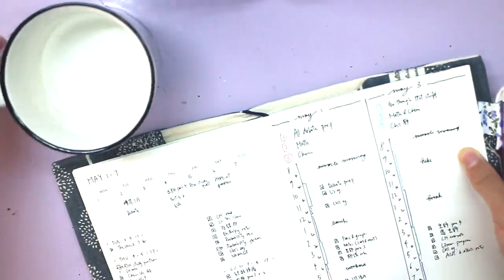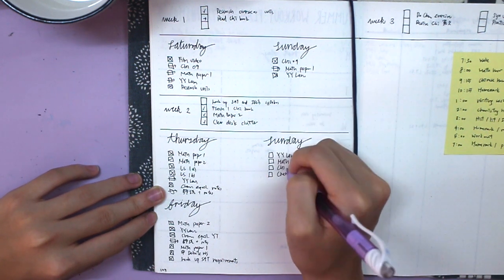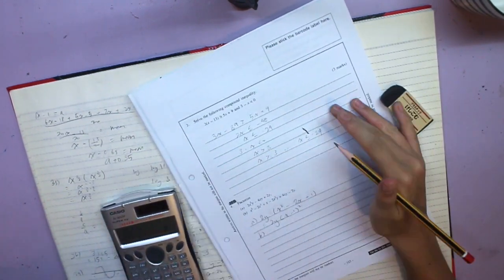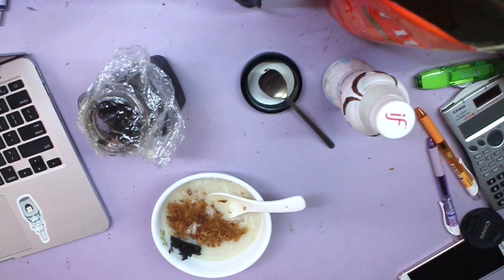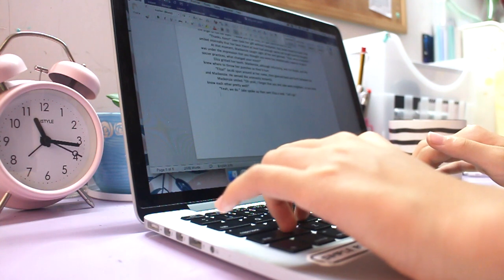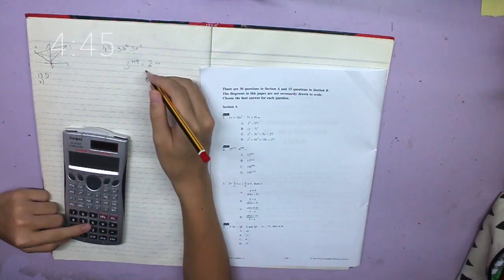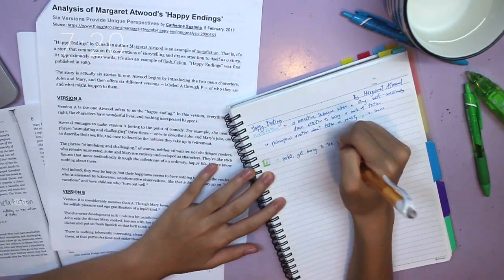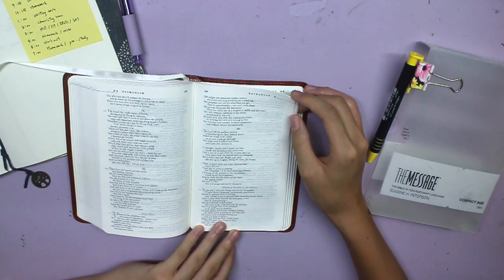Summer Study Routine | Everything Janis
That clip is from Gifted and not owned by me.

Anyway, how are y'all enjoy your summer? I've been struggling to be productive the entire July, but now August has rolled around, hopefully, I'll pick up my game. What videos do you want to see next?

✭ social media ✭
instagram (personal): @janis.dftba
instagram (books/study blog): @everythingjanis